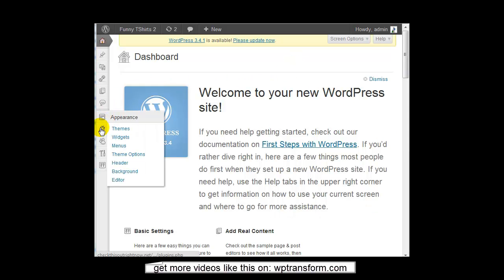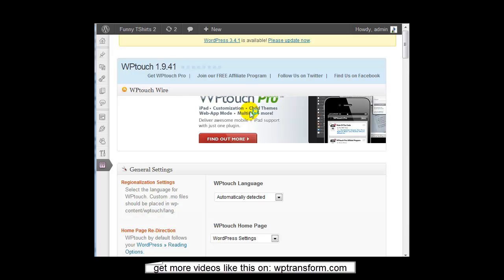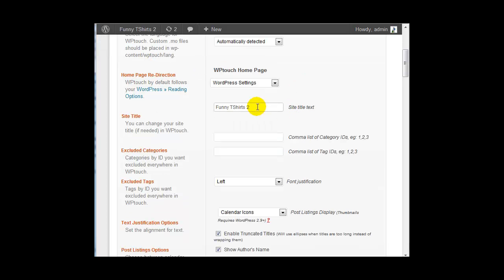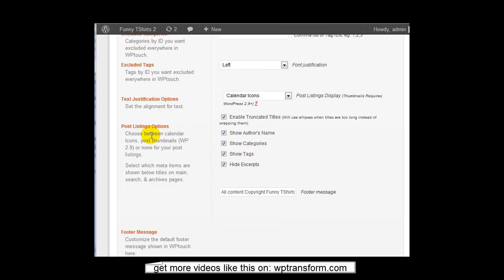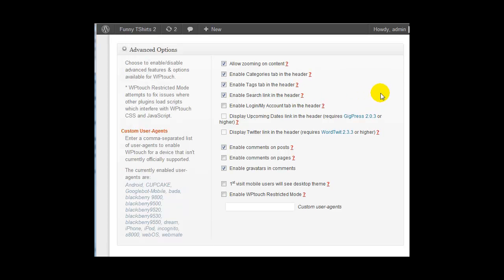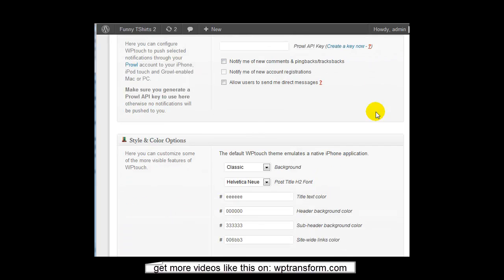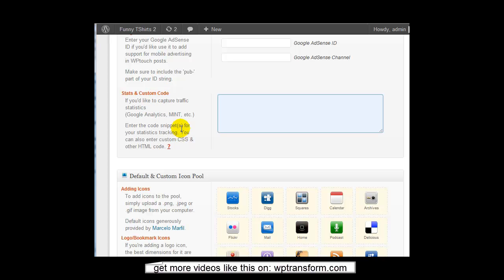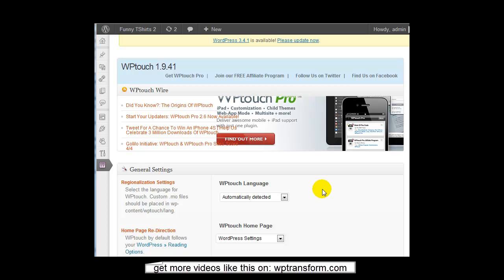wordpress mobile optimization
Mobile optimization is a must. Mobile internet users are increasing and you can't afford ignoring them. Make your site stand out with this awesome plugin.